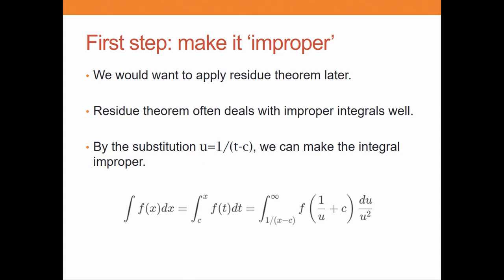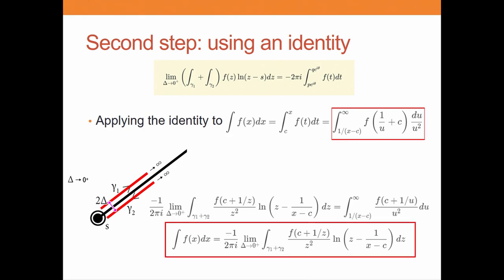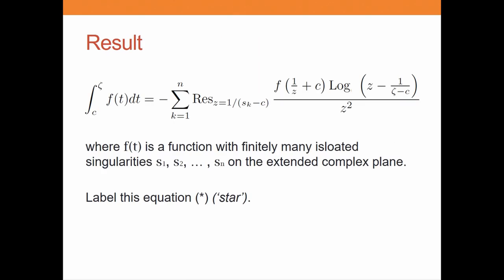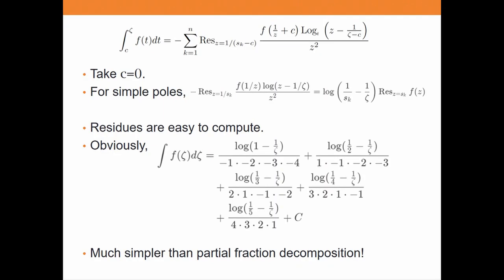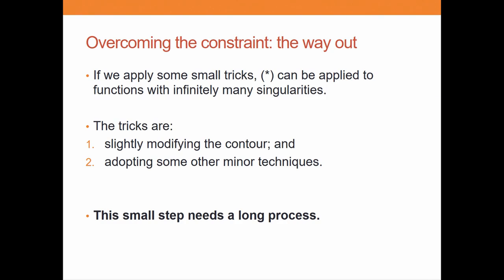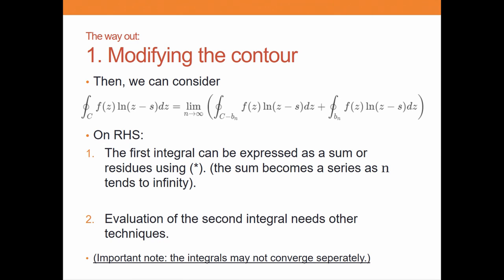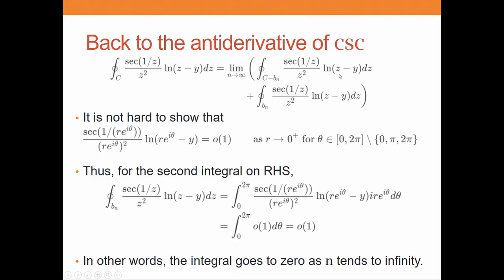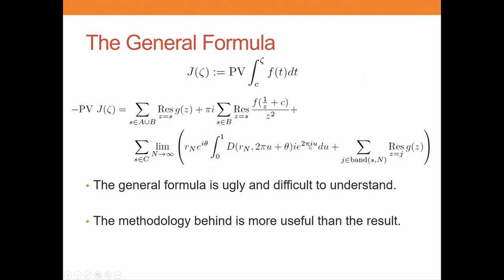Defense HLMA2018 03 Honorable Mention - G.T. (Ellen Yeung) College